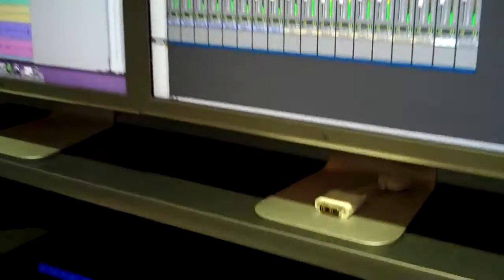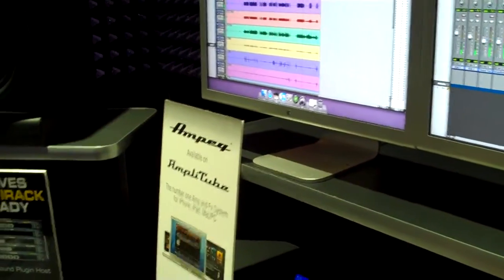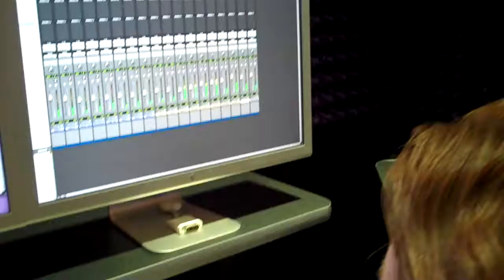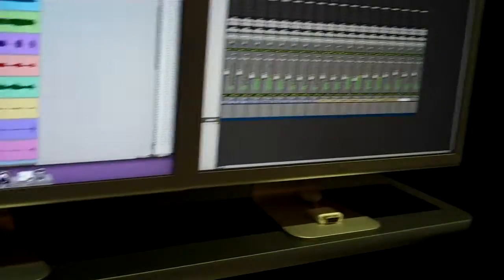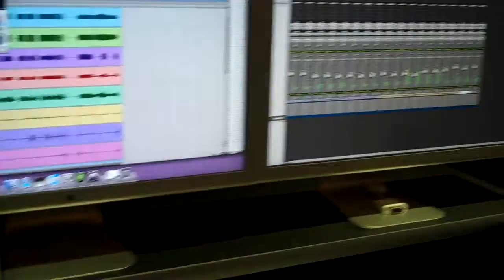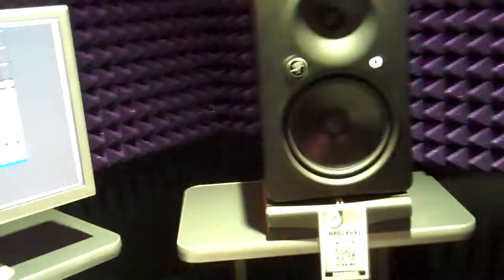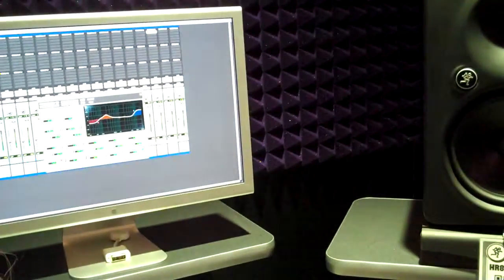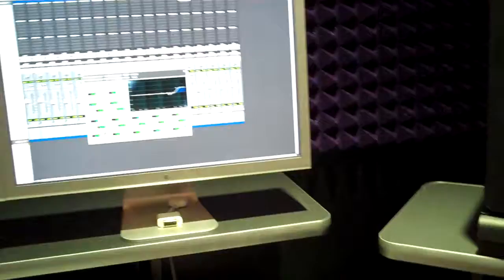Mixing King's X Performance at NAMM 2011 Ampeg Part 2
After the show at Ampeg Stage, we played around with the mix of the recording.. Ty's using the Egnater Renegade and tearing it up.